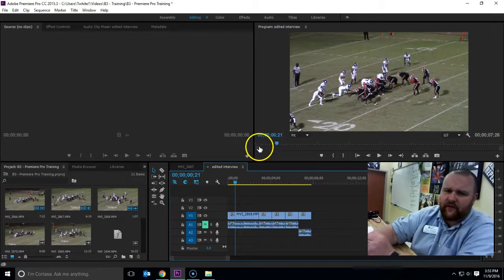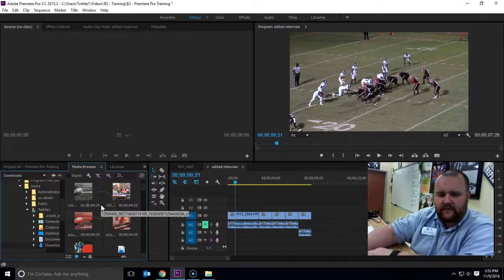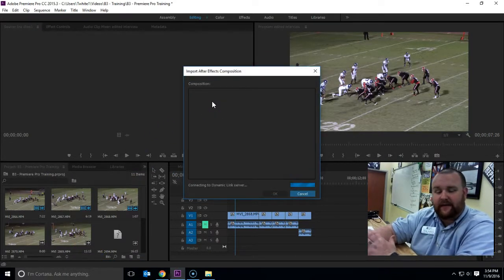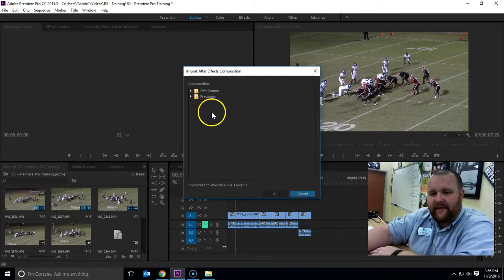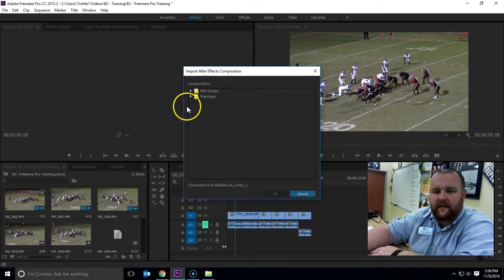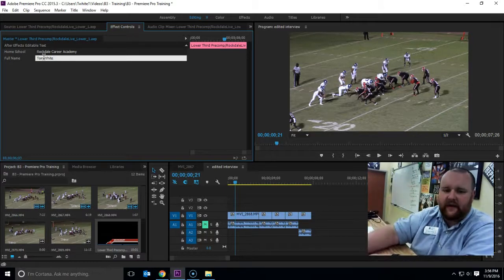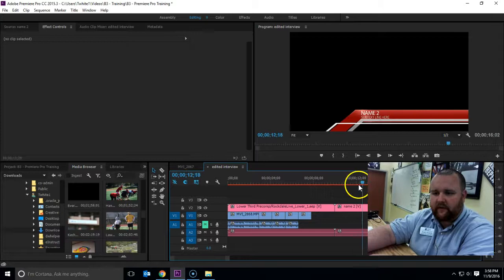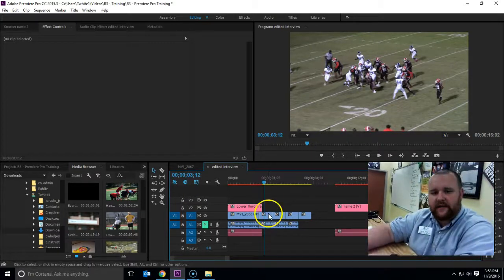Lower 3rd Lesson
Mr. White details how to bring in a template from After Effects Into Premiere Pro and edit it without having to open in after effects.